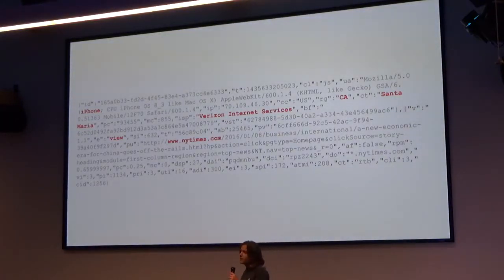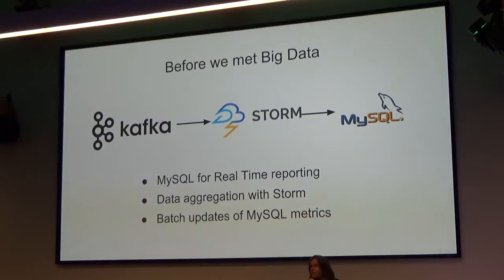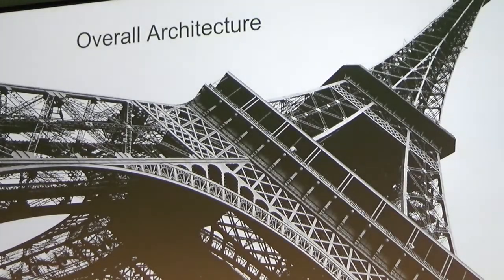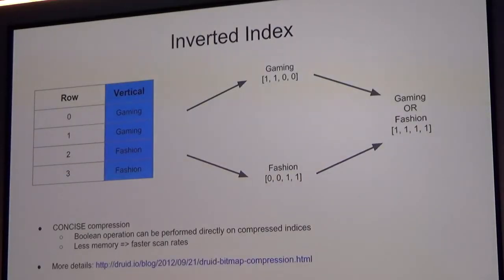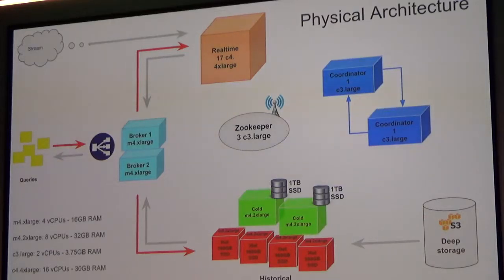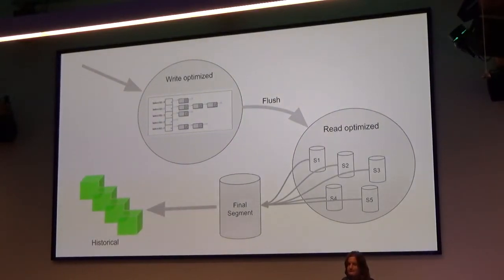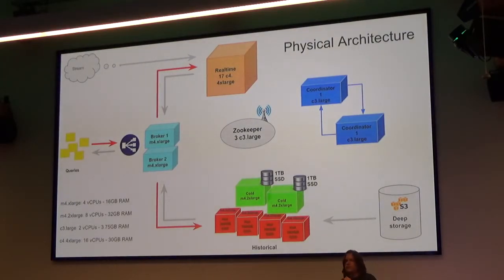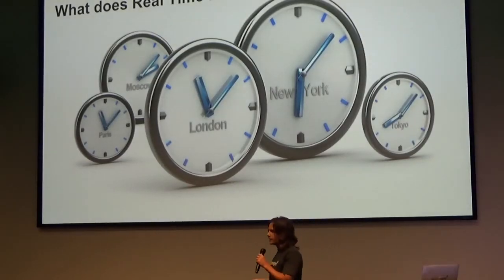Real Time Analytics at Scale with Druid 28, 2017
Real Time Analytics at Scale with Druid Los Angeles High Scalability Group Real Time Analytics at Scale with Druid upload Yesterday · 7:00 PM Riot Games 1.27.16 - Guest list is now closed..

Traditional SaaS solutions based on hadoop datastore Hive/Hbase or classical RDBMS work well for storing data, although they are not optimized for ingesting data and making it immediately available.

Druid is a high-performance, column-oriented, distributed data store. Lookups are a concept in Druid where dimension values are (optionally) replaced with new values. The common use case of.